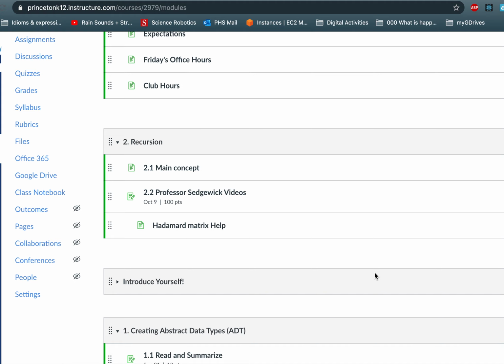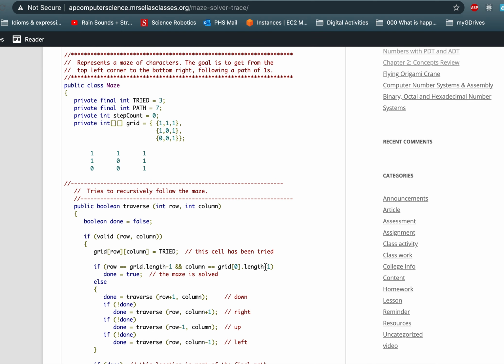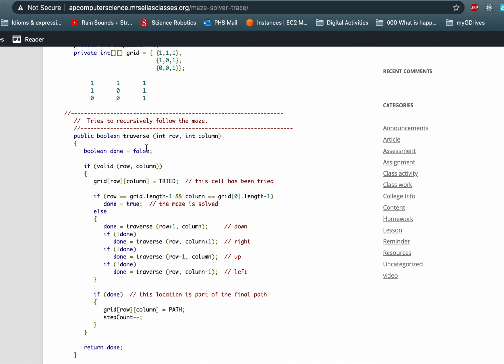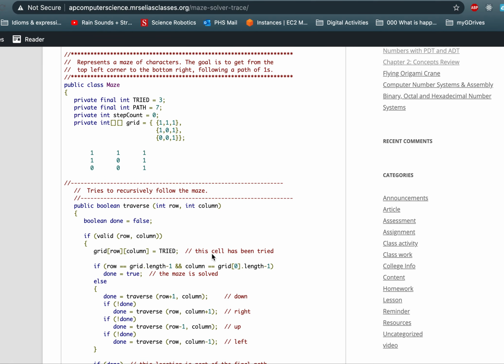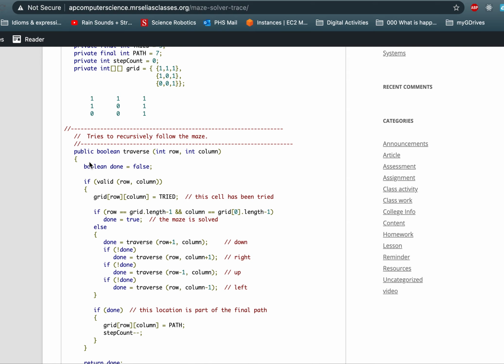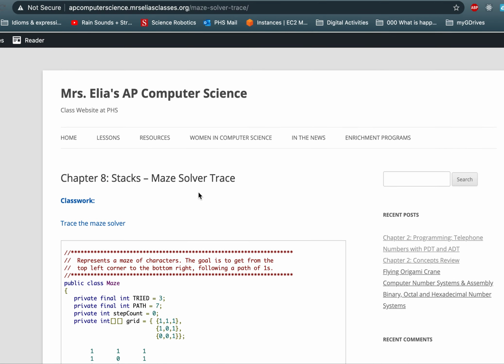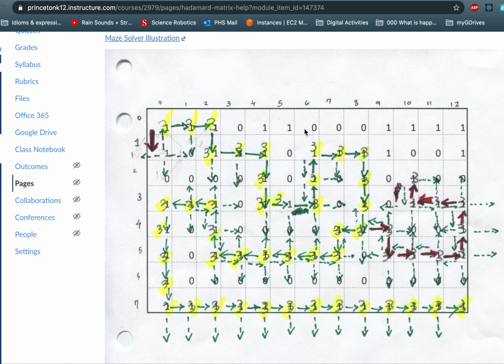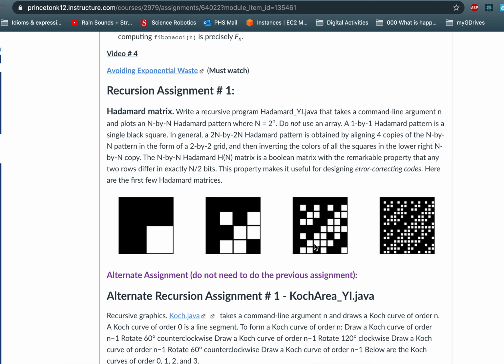Recursive Maze Solver